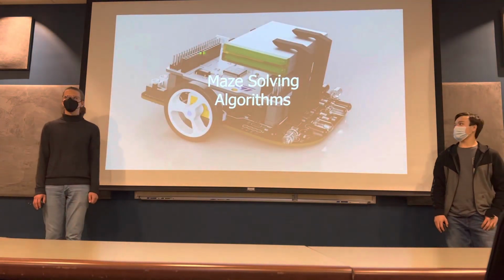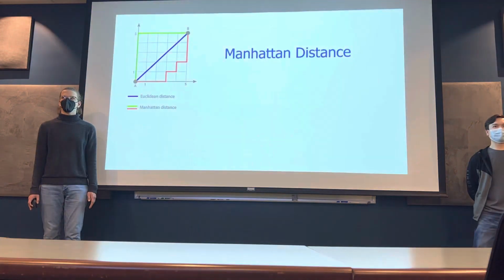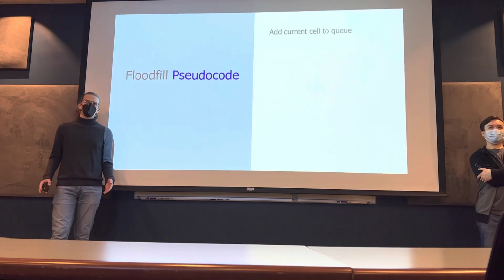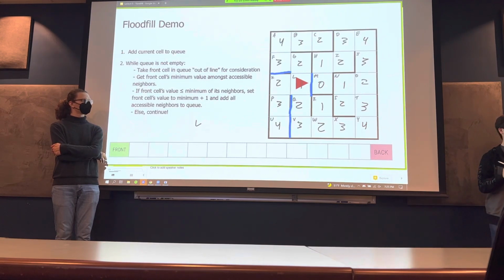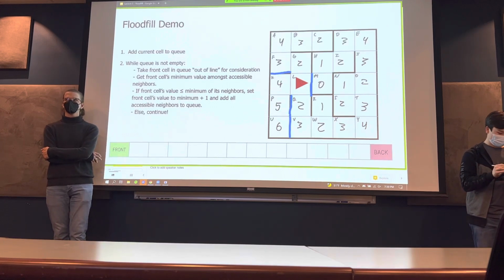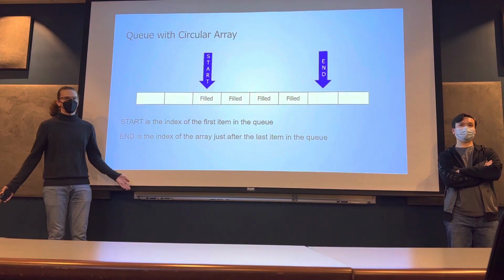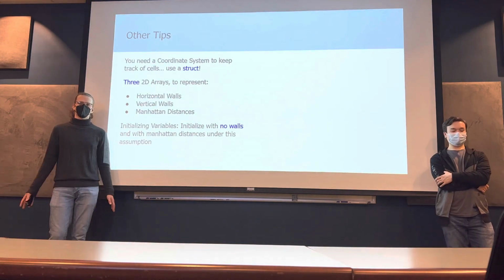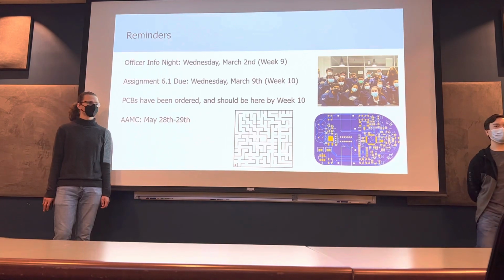Micromouse 2021 Lecture 5: Floodfill